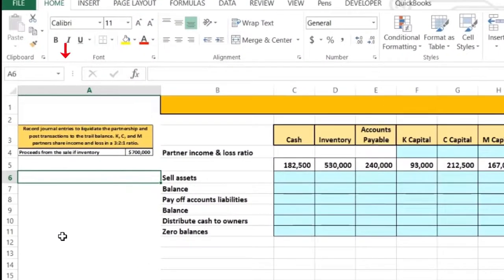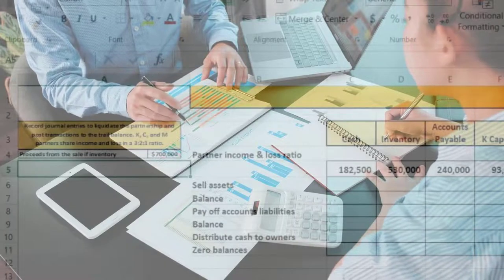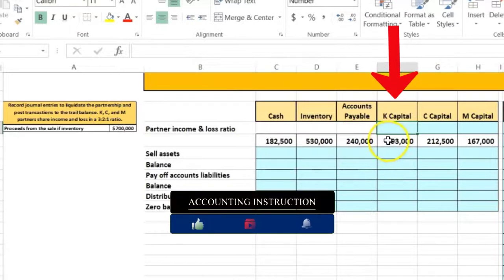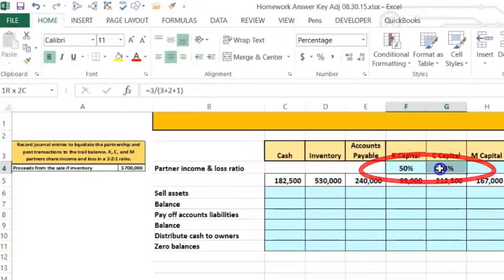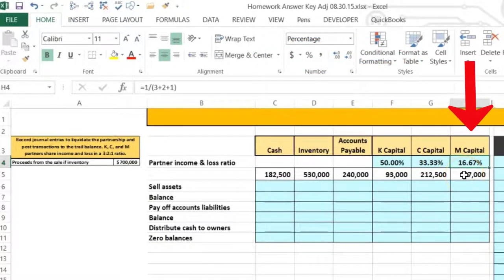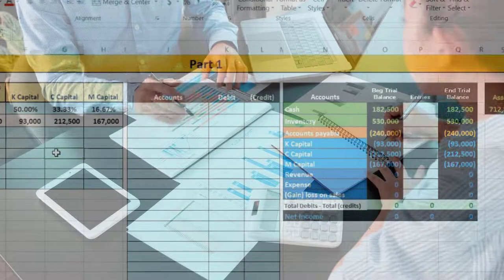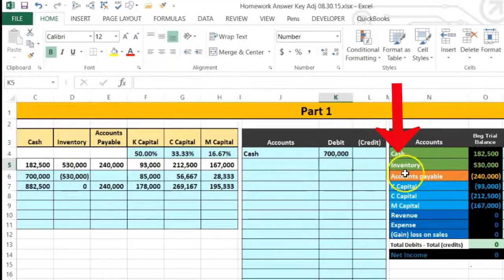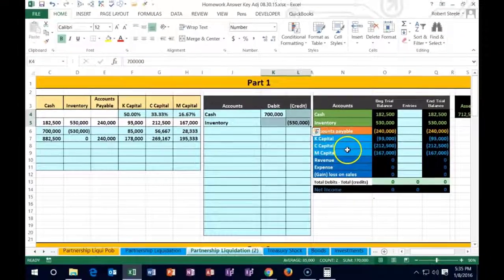Partnership Liquidation Gain on Sale of Assets Part 1 30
Partnership Liquidation Gain on Sale of Assets Part 1